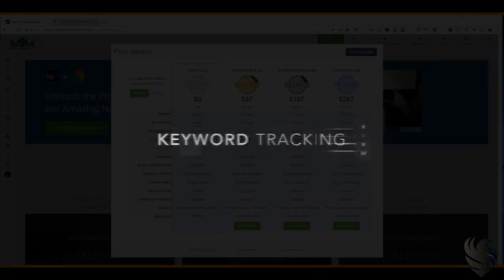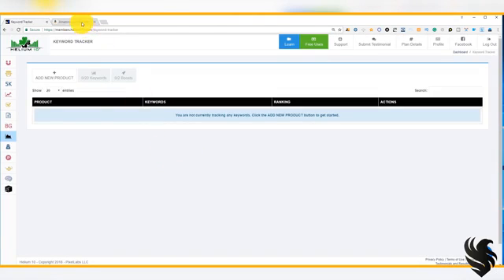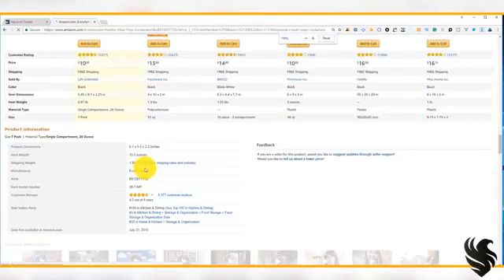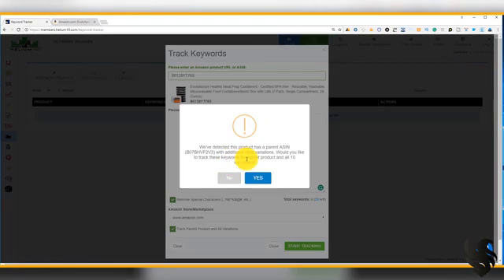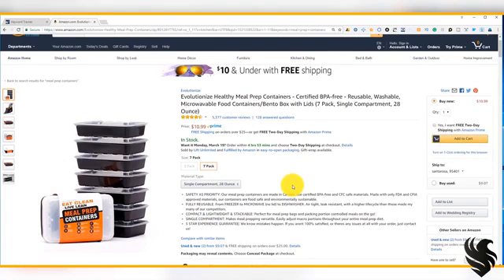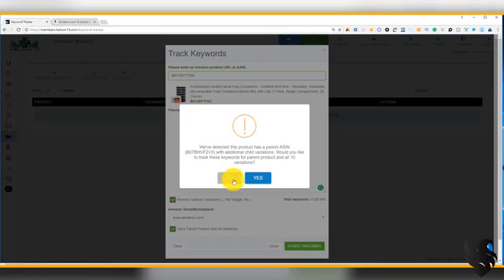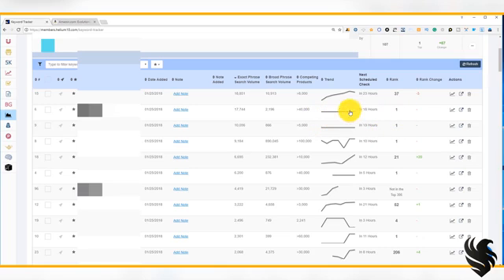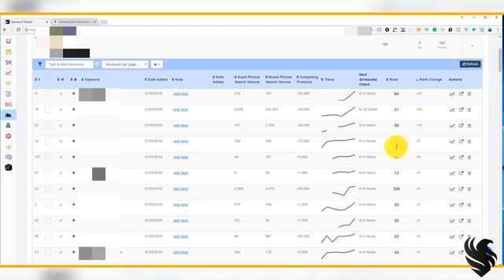04 Lesson #4 Keyword Tracking